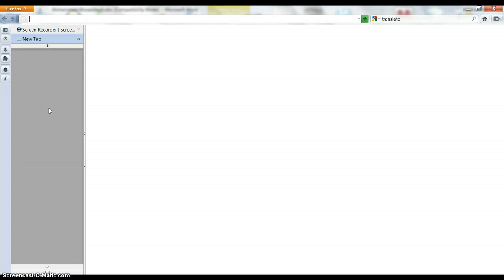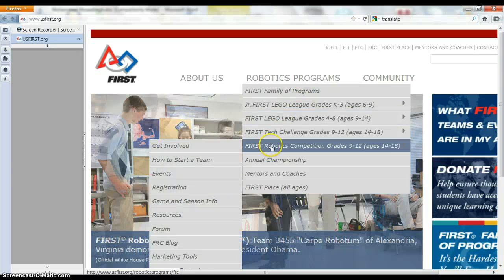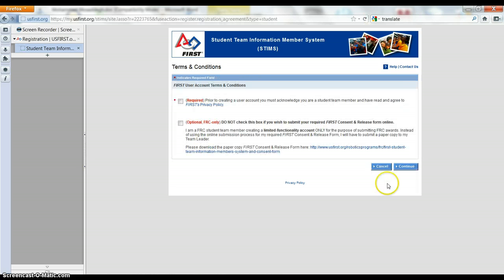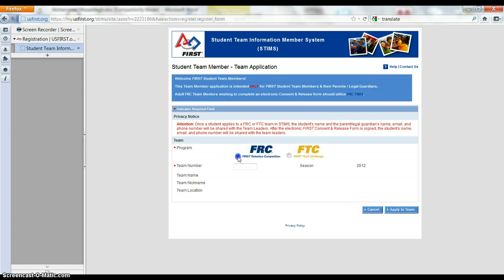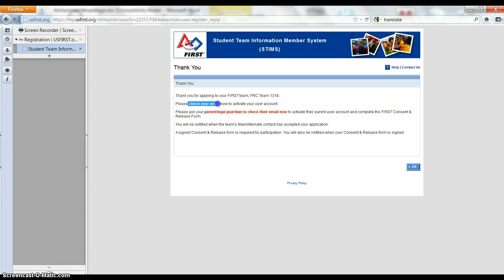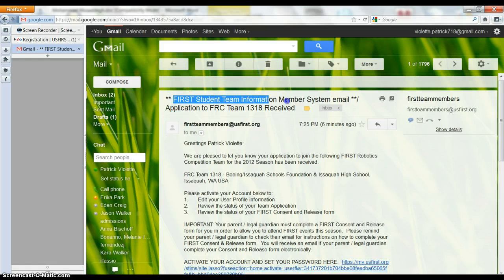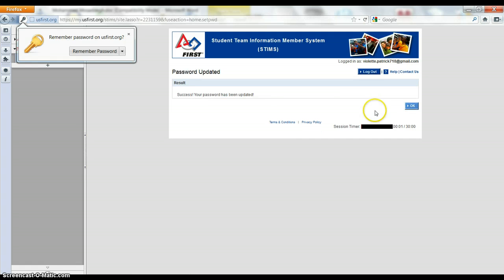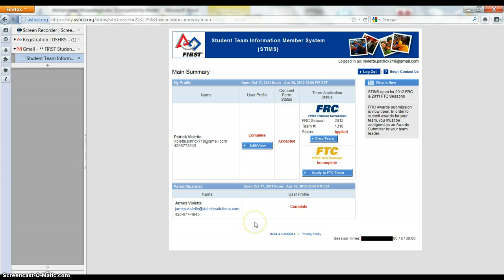First Robotics Competition Registration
How to register for the first robotics competition.and get ready for BUILD SEASON!!!